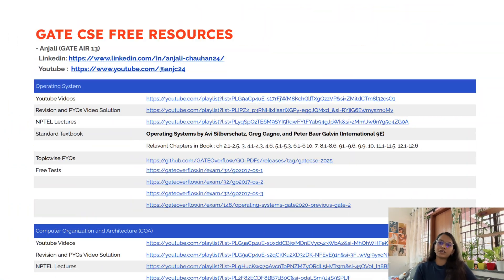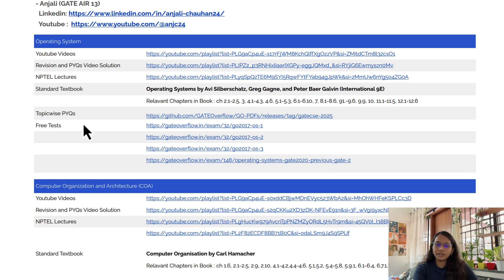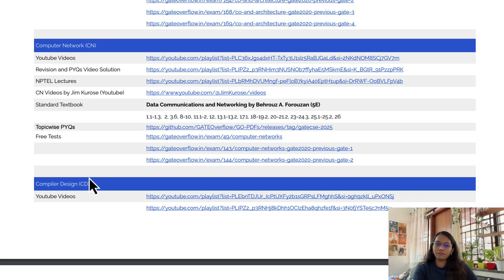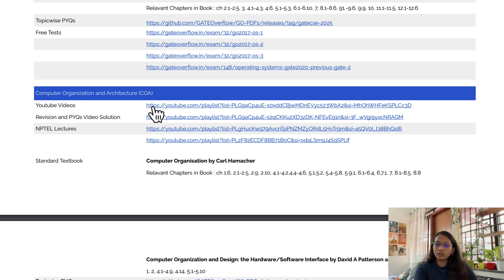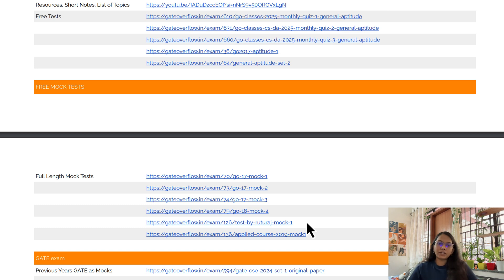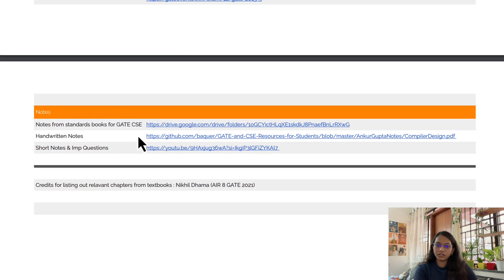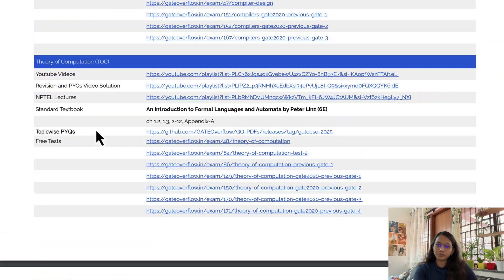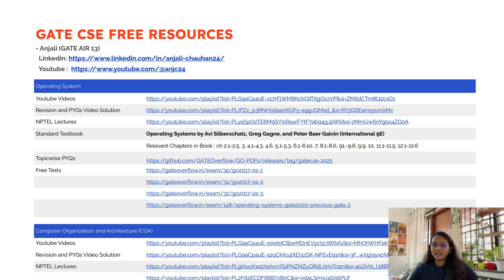GATE CSE 2026 Best FREE Resources | Lectures, Books, PYQs, Notes, Tests & More | AIR 13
Crack GATE CSE 2026 with the Best Free Resources! If you're preparing for GATE CSE 2026 and looking for high-quality free study materials, this video is for you! From free lectures, standard books, practice questions, and PYQs to mock tests, everything you need is covered.

Best free lectures for every subject
Standard Textbooks for GATE Computer Science
Relevant chapters in books for GATE CS
Best Standard Books for GATE CSE
Free video Lectures
Where to find PYQs & practice questions
Toppers Notes